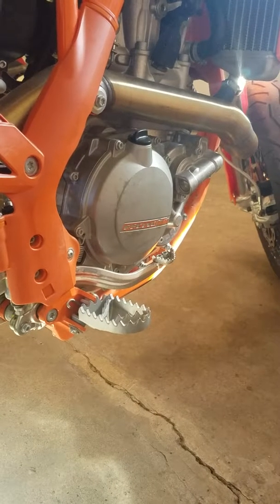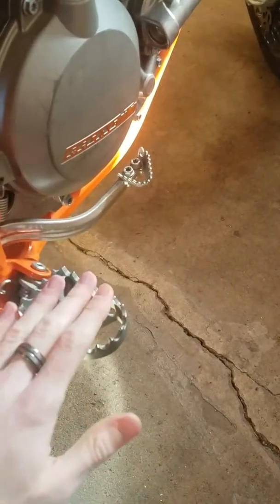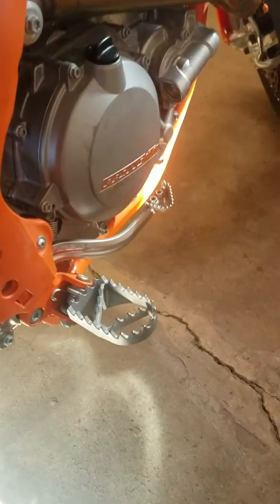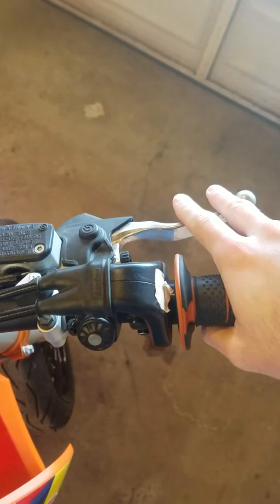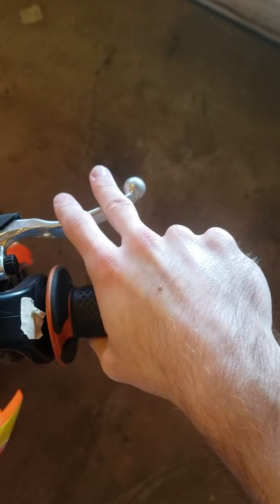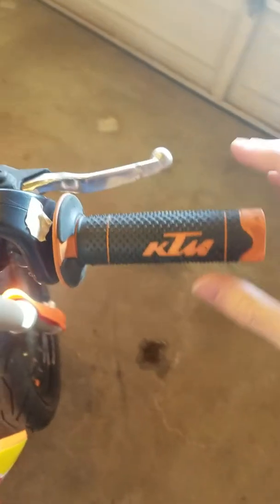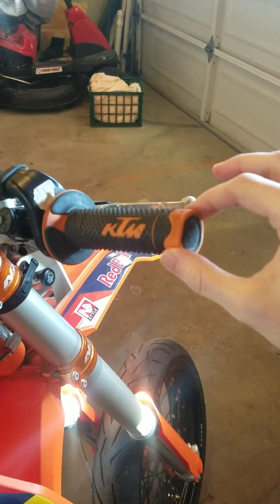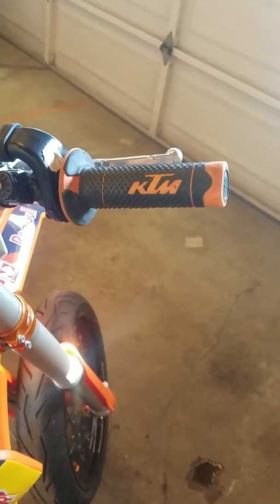Project_walkthrough_1